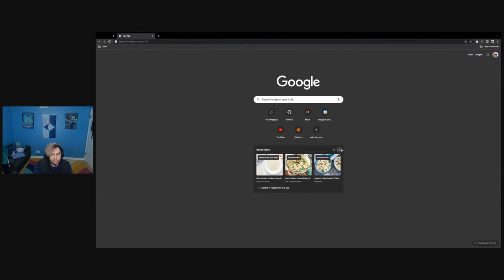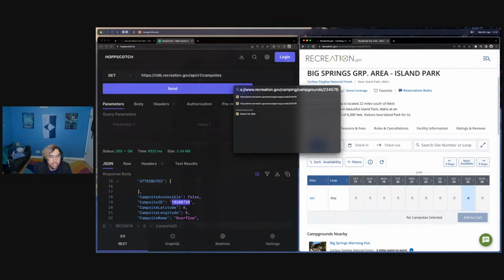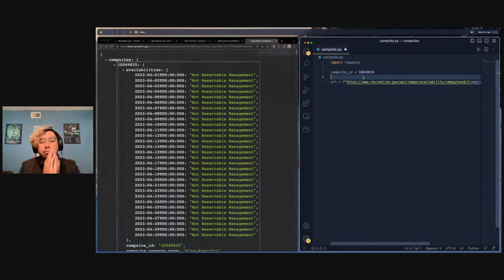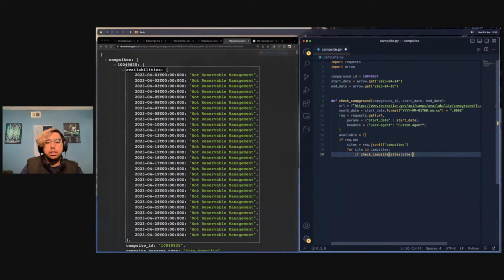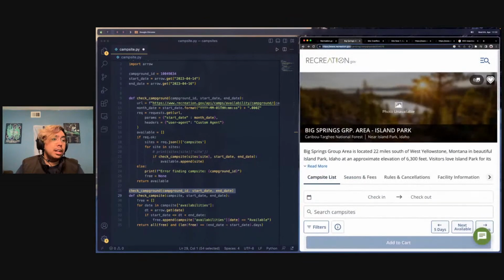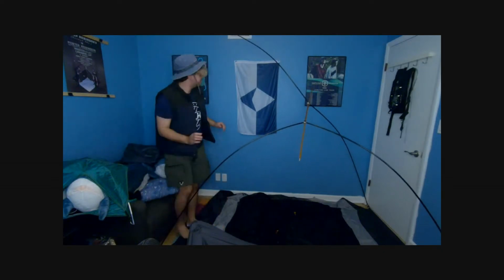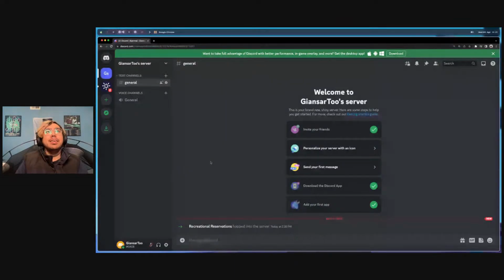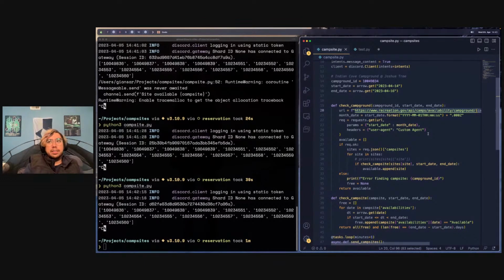GETting into the Great Outdoors at GHW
Join camp counselor Paul as we explore the vast unknown and attempt to book a campsite at a national park! Learn how to dig through open APIs, such as recreation.gov, and create tools to help you snag that perfect campground for your adventures. Join and see if we can build a campsite tracker in less time than it takes for Paul to put up a tent in his office!